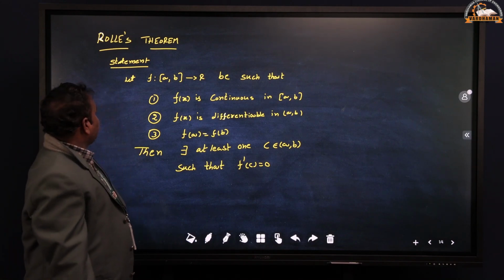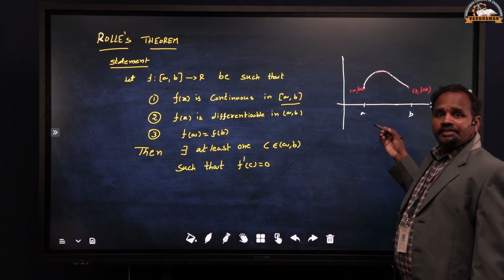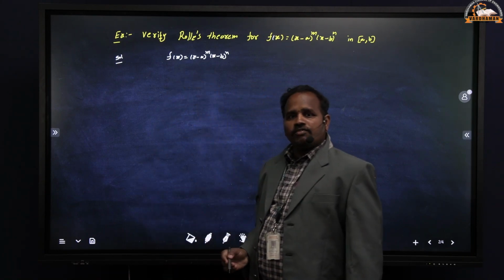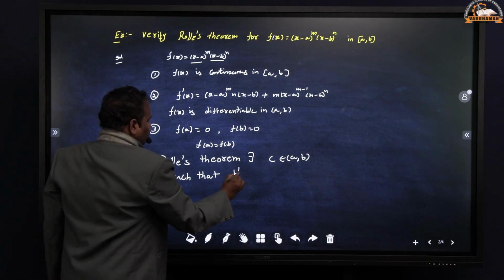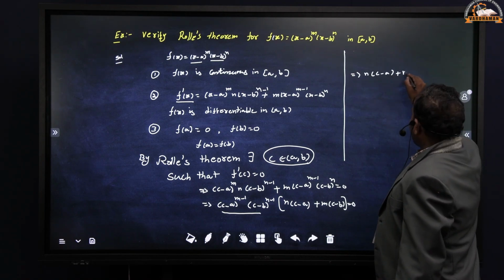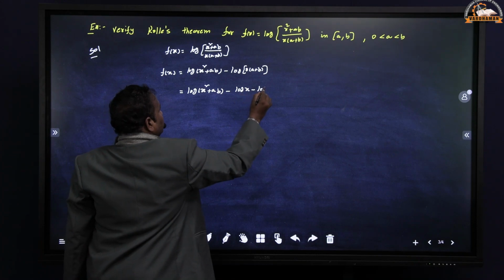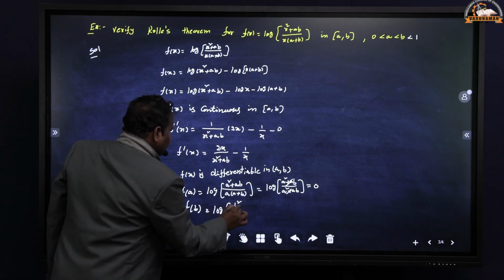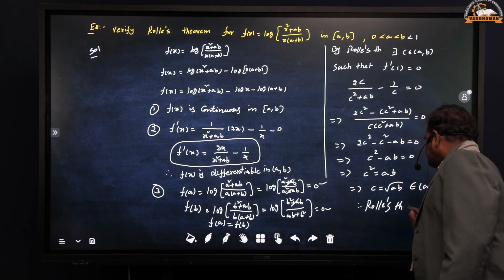MAC - Rolle's Theorem